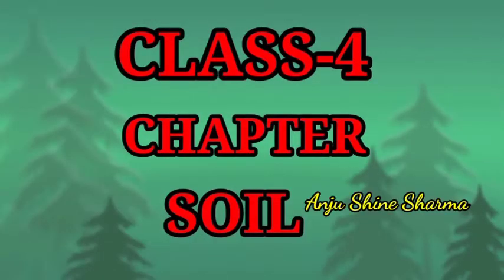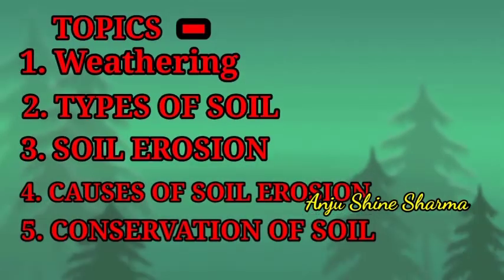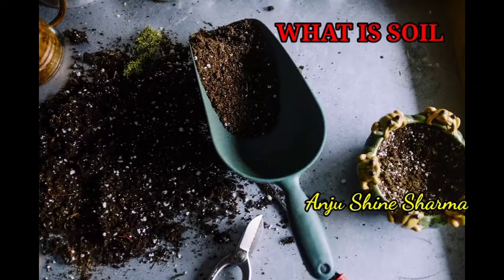CLASS 4 SOIL | CHAPTER - SOIL